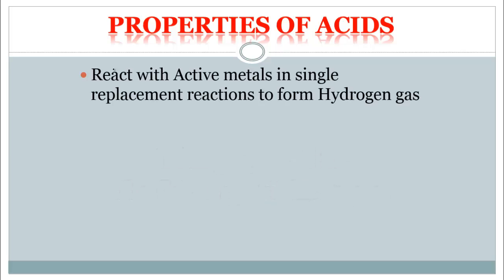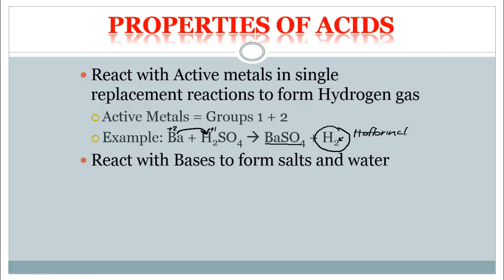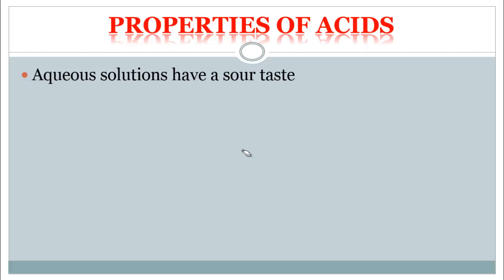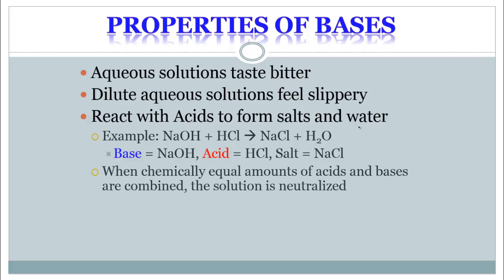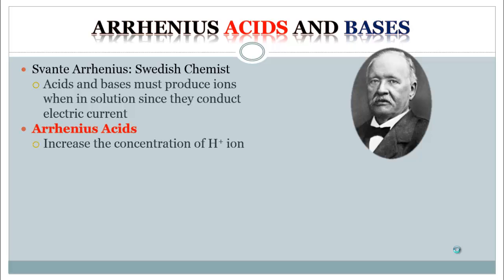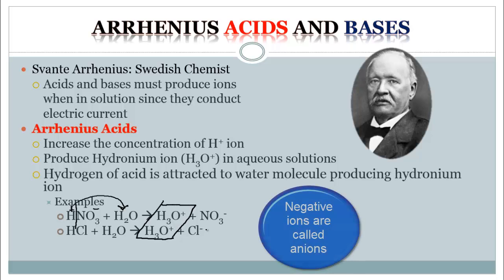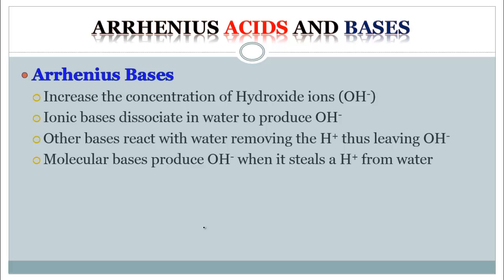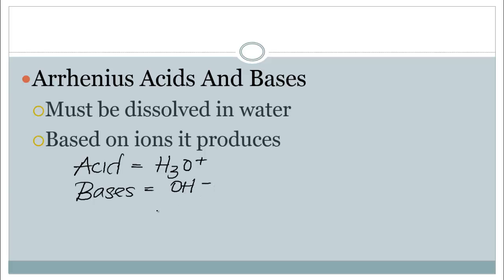Video 14.1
Intro to basic Acids and Bases